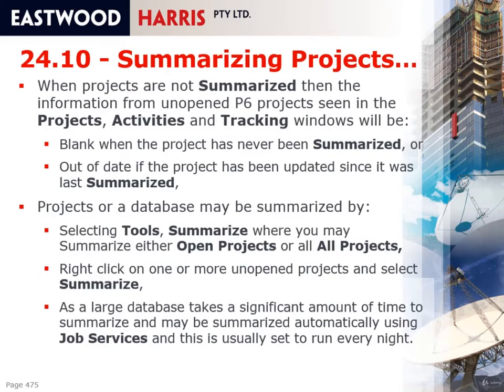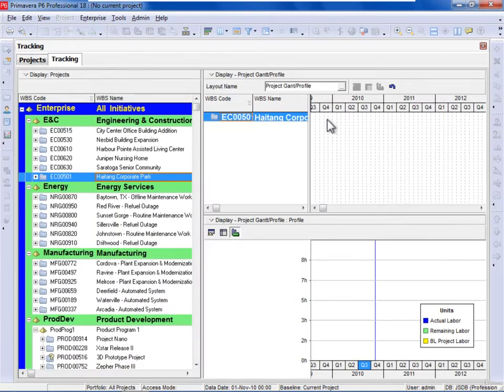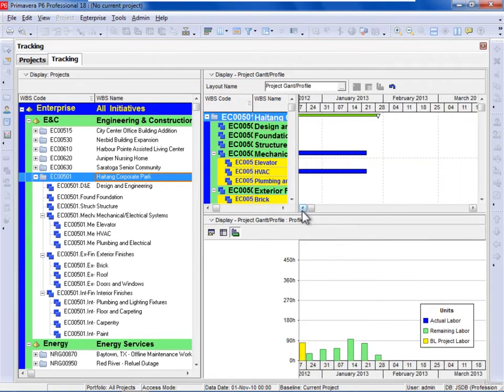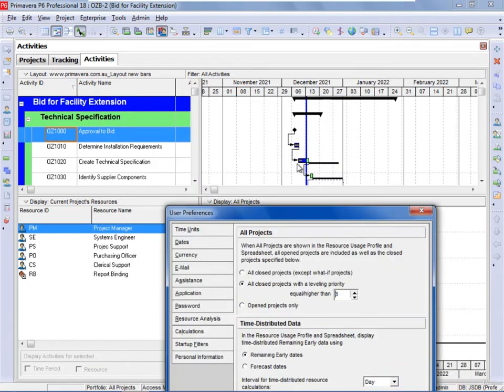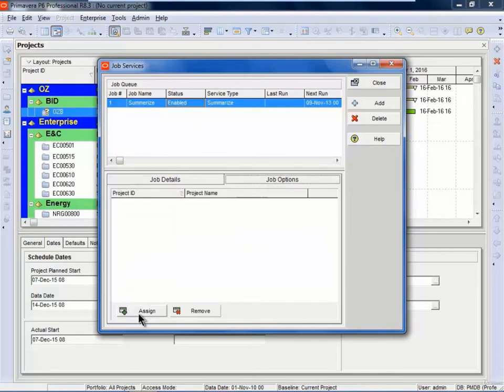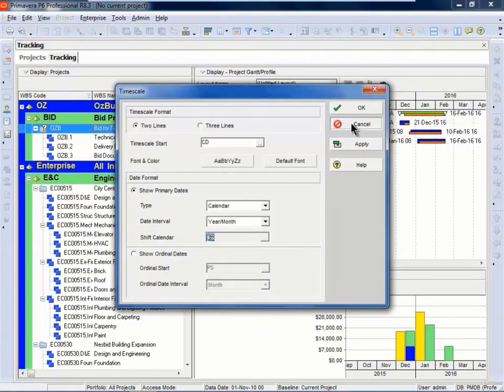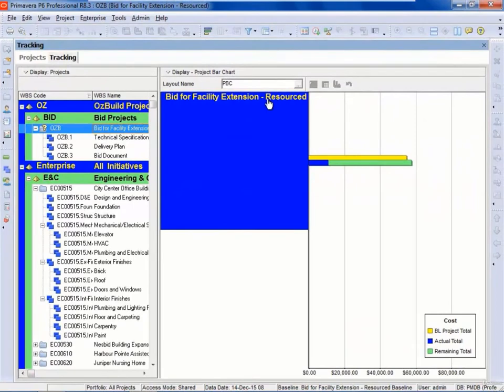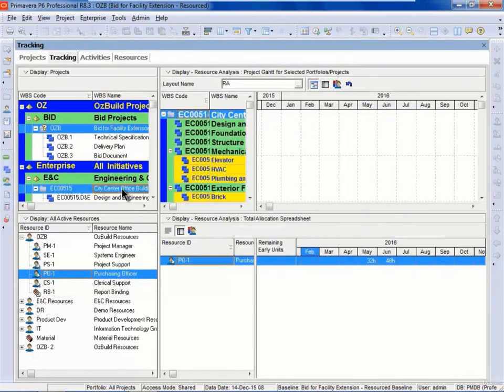P6 PPM - LESSON 6 (Managing the Enterprise Environment) - 5. Summarizing Projects, Job Services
P6 PPM - LESSON 6 (Managing the Enterprise Environment) -  5. Summarizing Projects, Job Services, Tracking Window